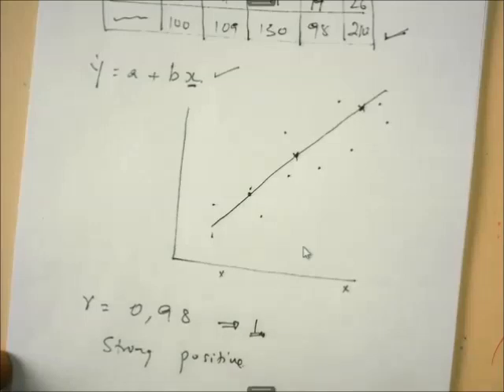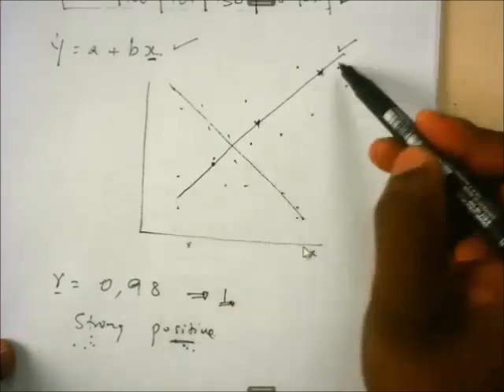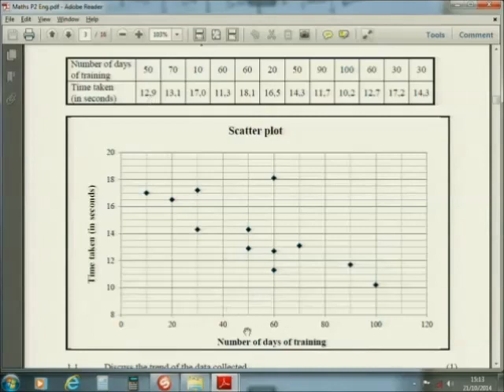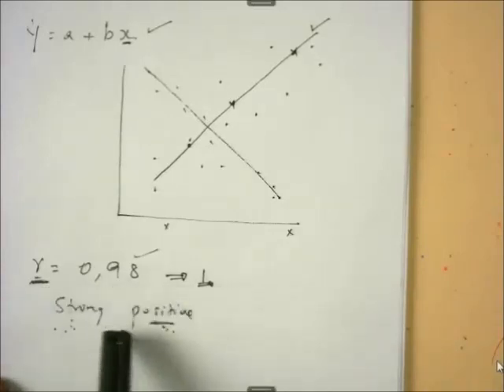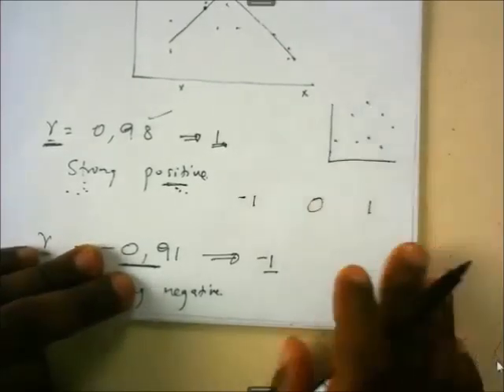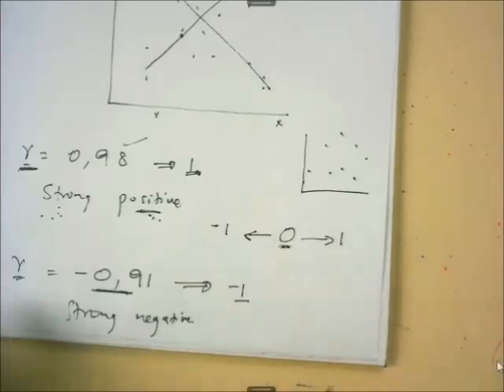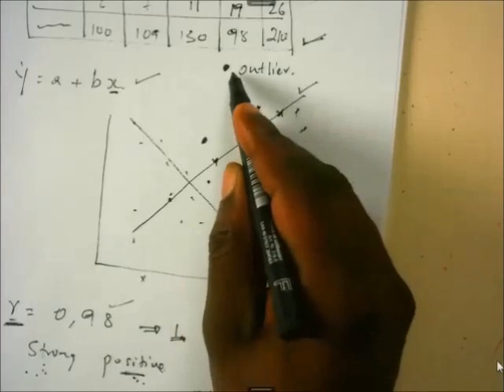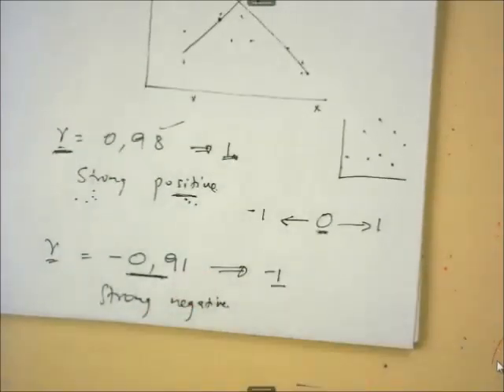1ZM Maths Exam tips & tricks02